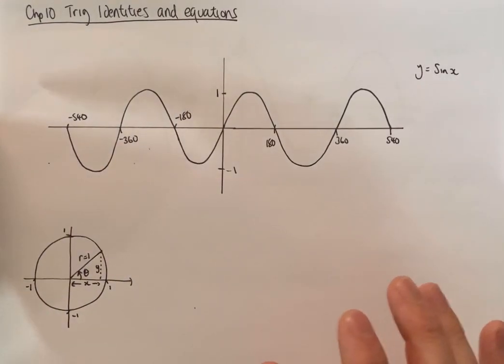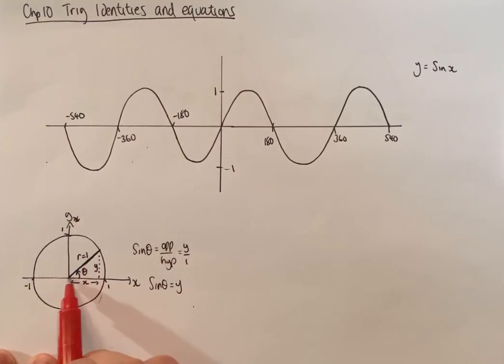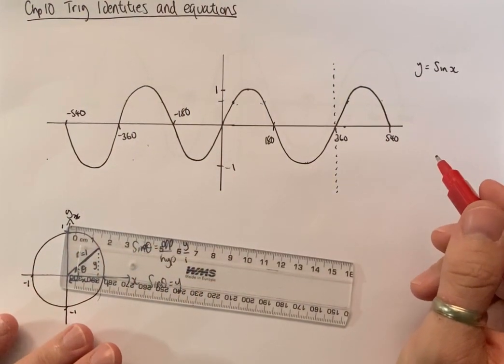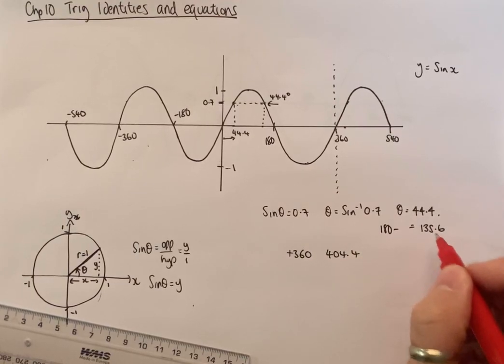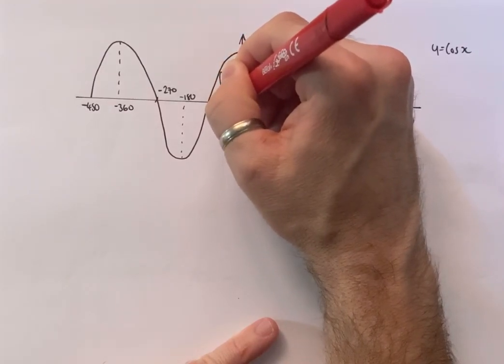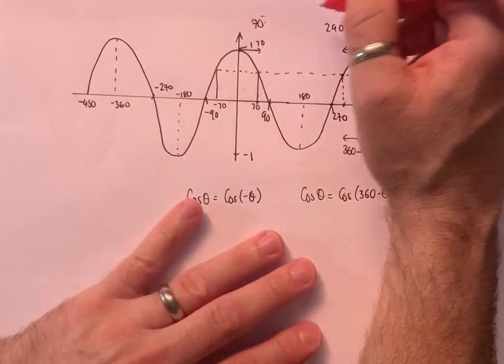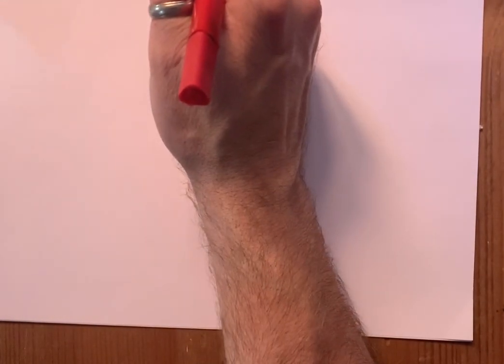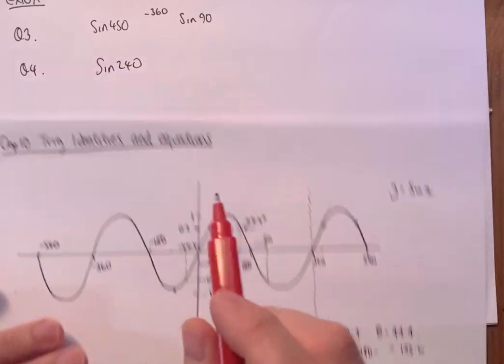Y1 Pure Chp10 - Trig Identities - 10A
Angles in trig ratios